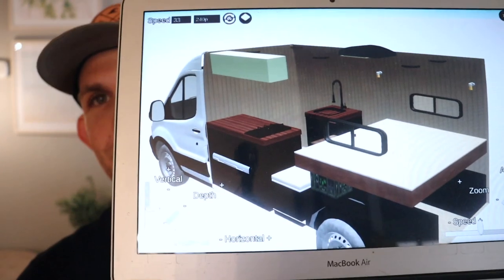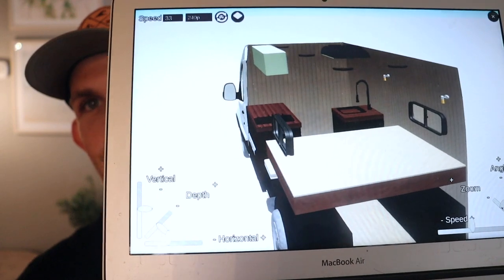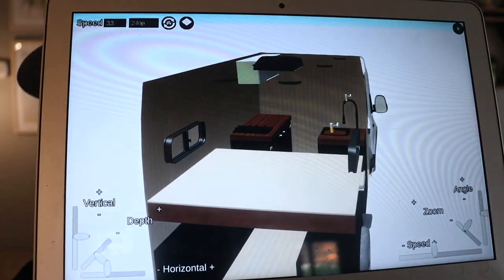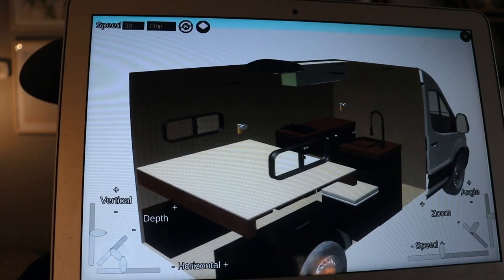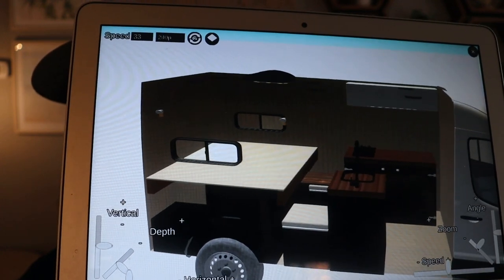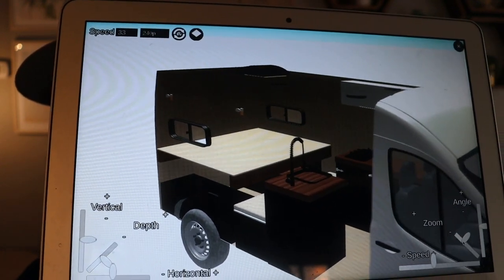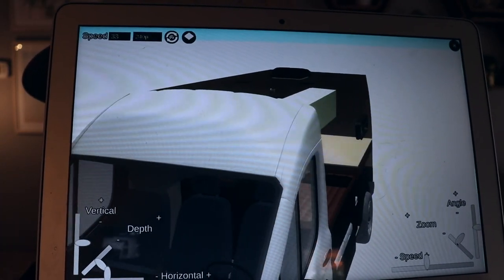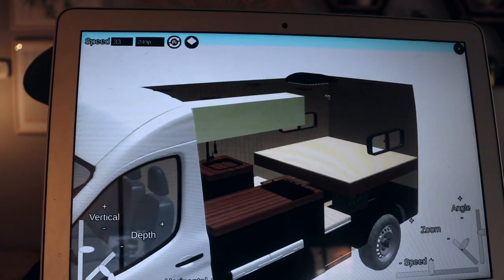Ankeney Van Builds HUGE Announcement!!!!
Thank you for all your patience and I apologize for not posting videos more frequently. Heres an update on whats next to come!!

SOLAR
-Renogy 100 watt 12v Mono Solar Panel

-Yeti 1500X Portable Power Station

-blue sea systems SR blade fuse block 12 circuts

INSULATION
3M Thinsulate Acoustin/Thermal Insulation

Spray adhesive

MAXXAIR
-Maxx Air 00-07500K MaxxFan Deluxe with Remote - Smoke

SWIVEL SEATS
Ram promaster driver/passenger side swivel seat adapters sprinterstore.com

WATER PORT
-suction cup shower head holder
-Waterport dry tank, bed rail mount, and pump cap

HEATER

webasto airtop 2000stc petrol gasoline kit 12v

BED:
excel sleep 6' memory foam mattress

SINK:

SINK MIDNITE Quartztone Series Granite Dual Mount Bar/Prep Sink, Black"

SHURFLO 1/2 " pipe strainer

SHURFLO 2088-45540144 fresh water pump 12v 3.5

soap dispener

STOVE:
Induction Cooktop

FRIDGE:
Dometic crx-65 12v dc compressor

FLOORING:

Applewood laminate flooring (outlast)